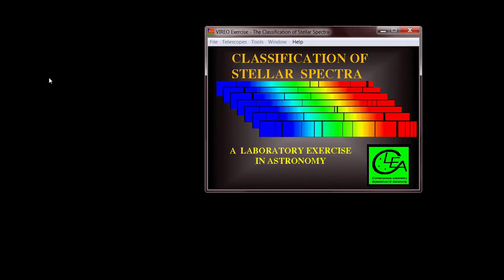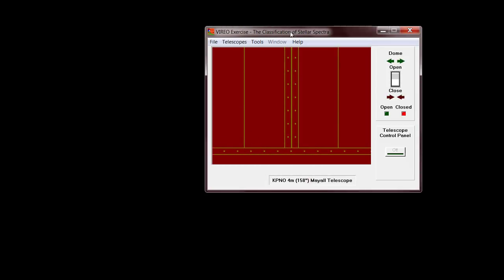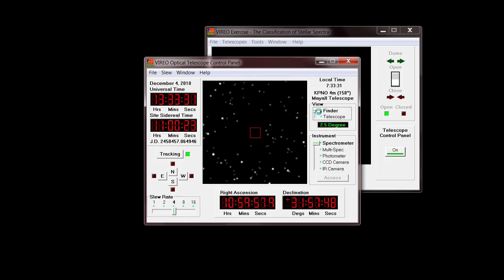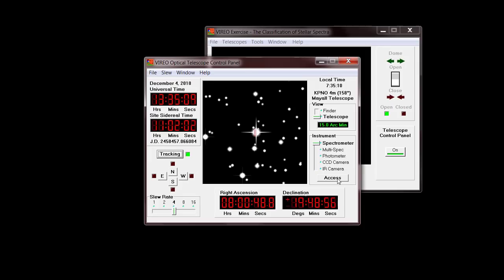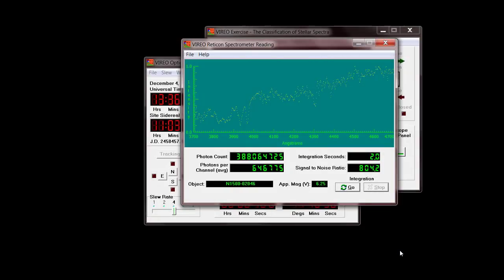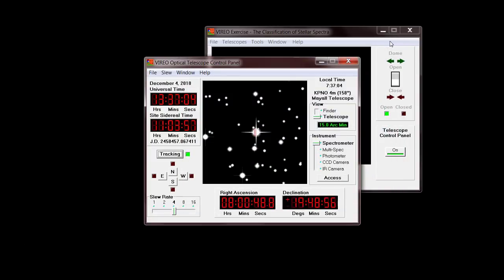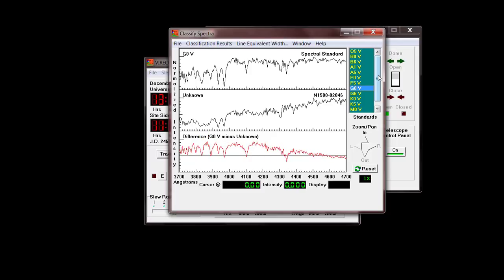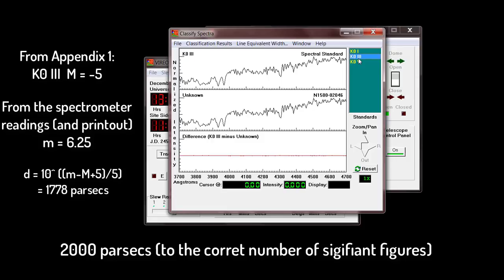Stellar Spectra Set B and Cv2